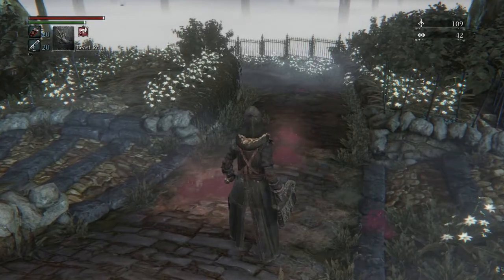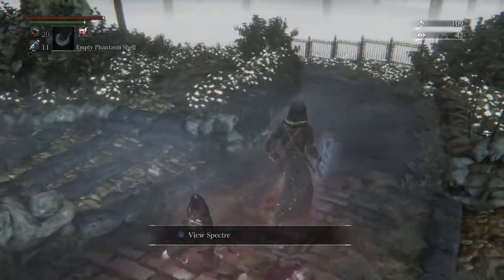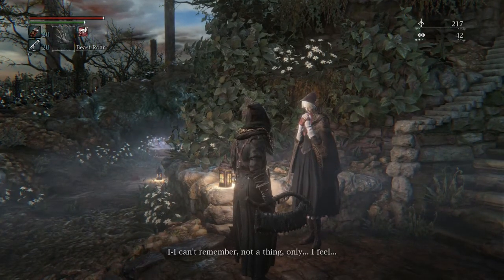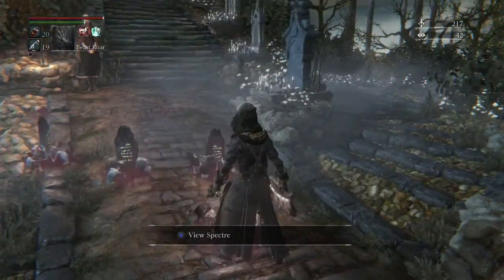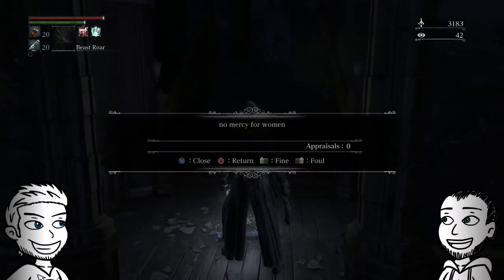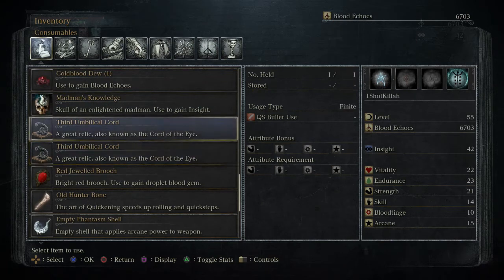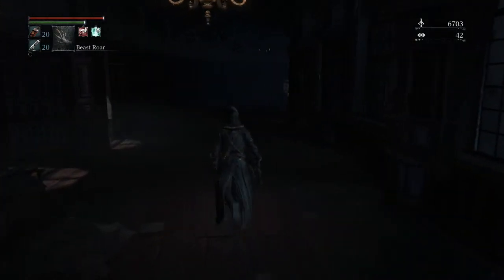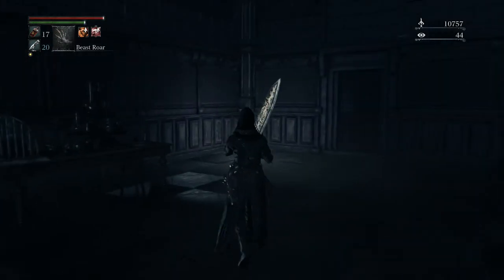1ShotPlays - Bloodborne Part 34 - Secrets And Worm holes (Blind)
Our hunter has learnt some new things. In this part we explore a new area and get sucked up into a worm hole that takes us somewhere? But before that we check out a few secrets that Joe discovered while i was away.